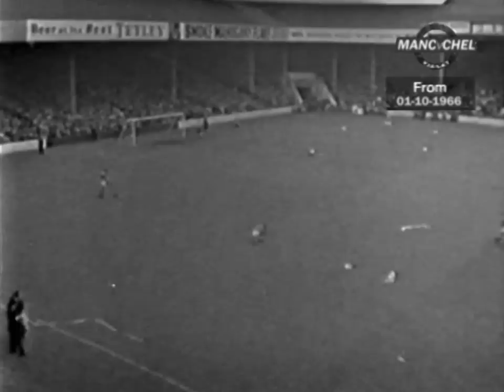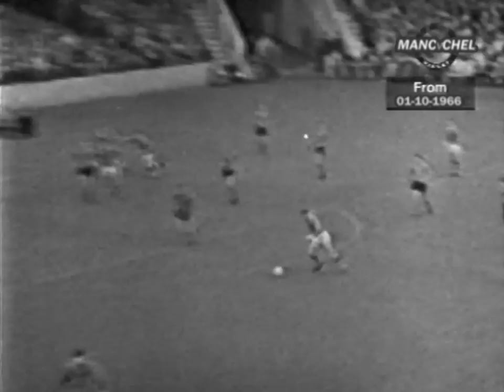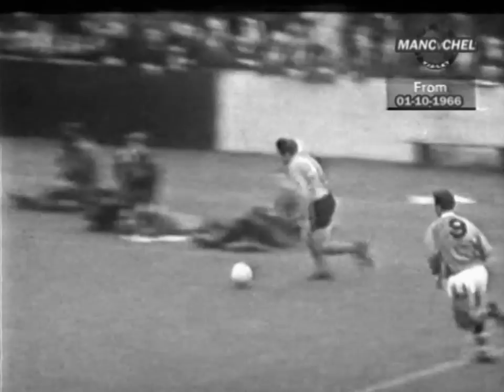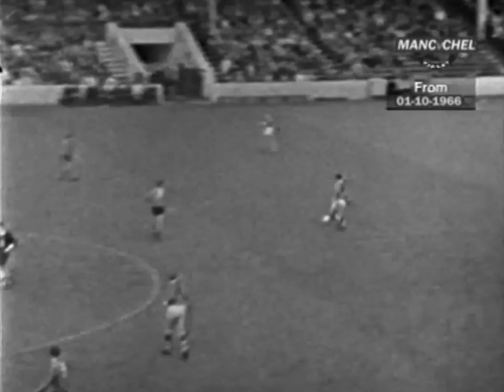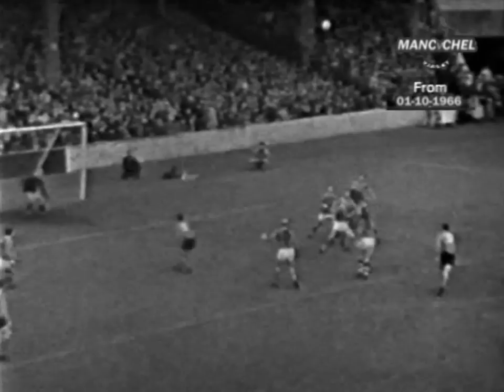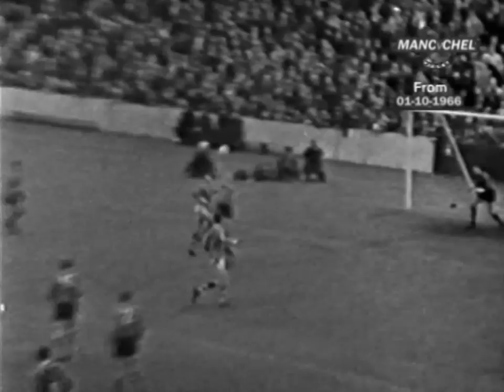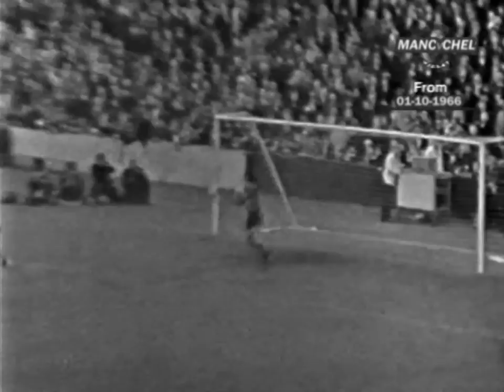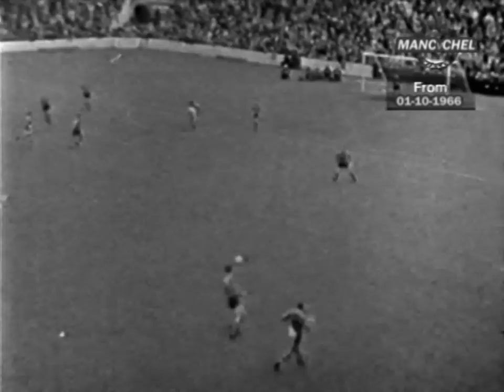[66/67] Manchester City v Chelsea, Oct 10th 1966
Manchester City, back in the first division after three seasons away, facing top of the table Chelsea in October 1966. Look out for a scrap involving Mike Summerbee and Eddie McCreadie and a friendly salute for the Kippax from Peter Osgood.

This was the first edition of Match of the Day to come from Maine Road. Notice that the cameras are above the Kippax and facing the main stand.

Manchester City 1-4 Chelsea, October 10th 1966.
Goals: Neil Young; Bobby Tambling, Tommy Baldwin, Joe Kirkup, Peter Osgood.